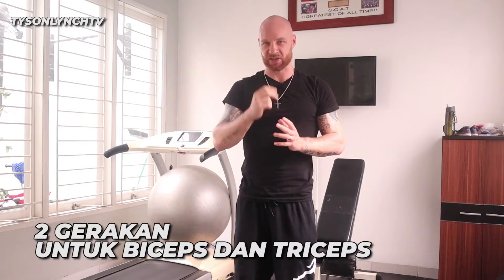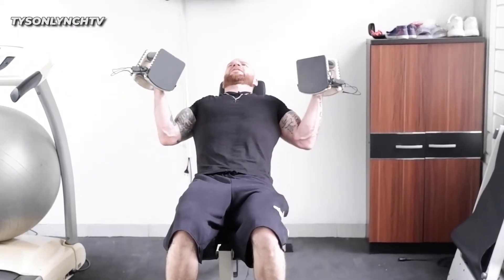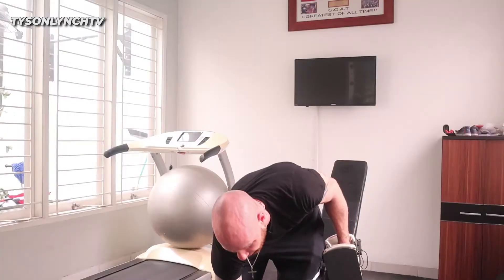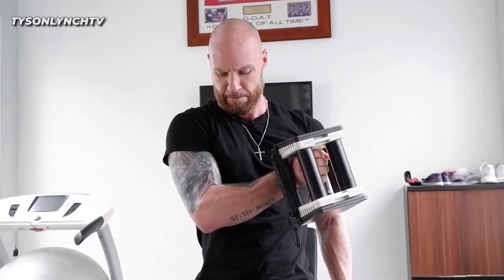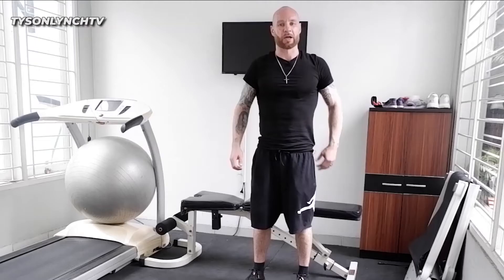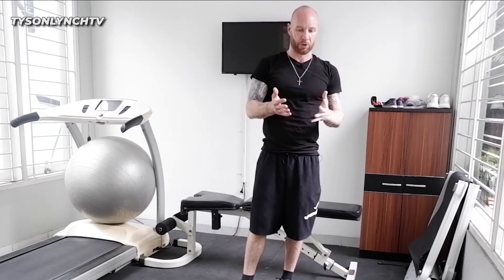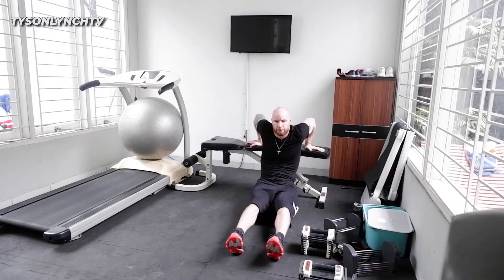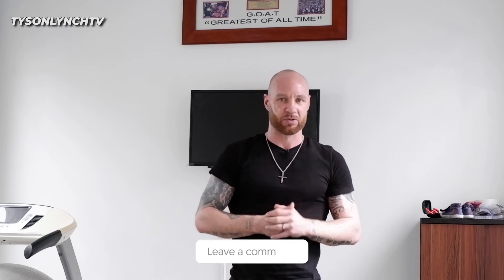GYMS SIBOTAK "LATIHAN MUDAH UNTUK BICEPS DAN TRICEPS KAMU!"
Hallo guys, ketemu lagi dengan aku Tyson Lynch, kali ini aku mau ajakin kalian olahraga simple banget. di tonton dan jangan di skip ya guys, jangan lupa subscribe dan kita bangun channel ini bersama sama :)